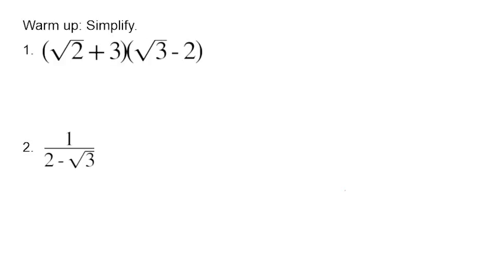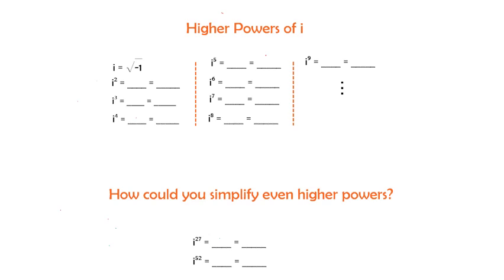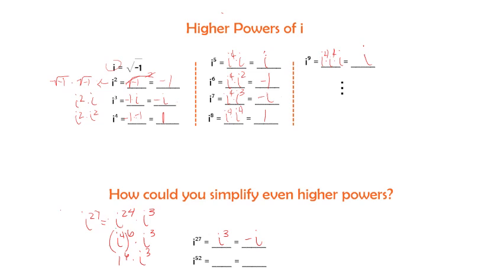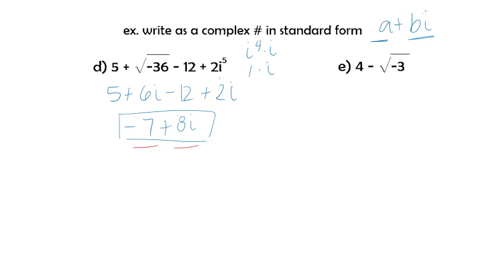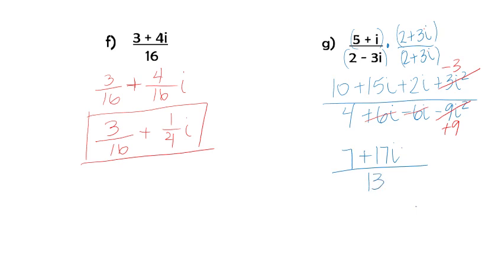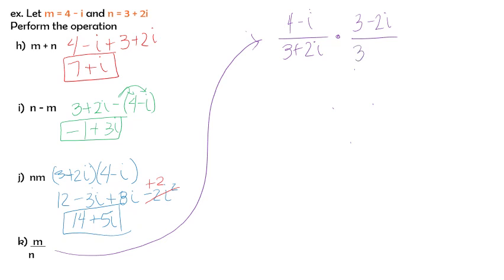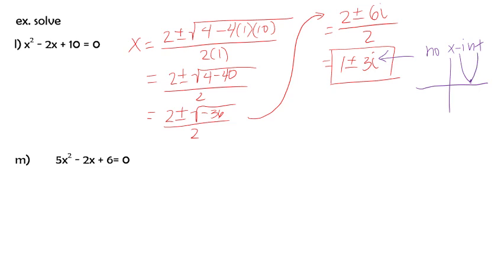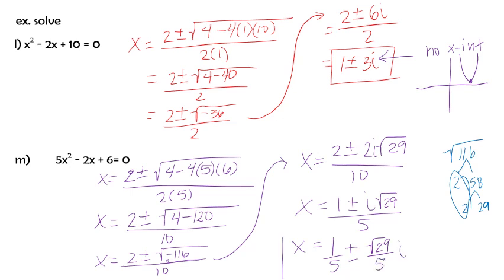2 4 video